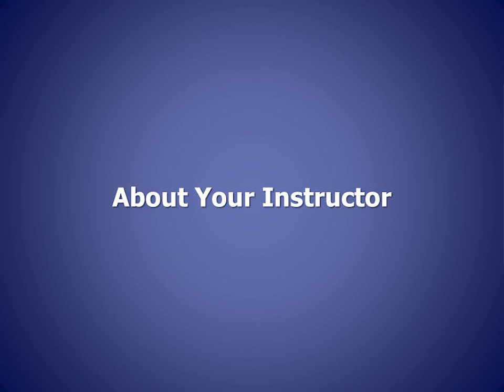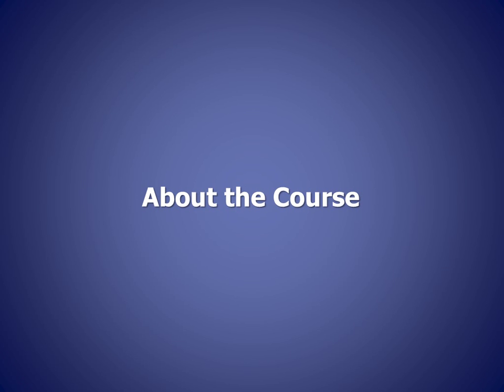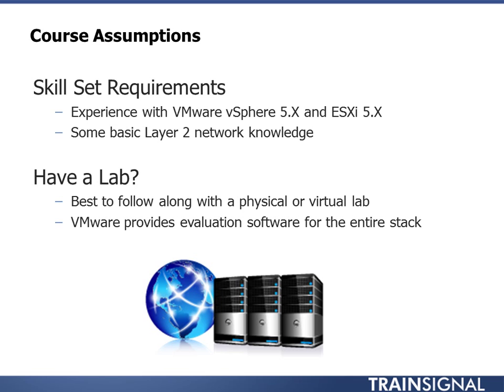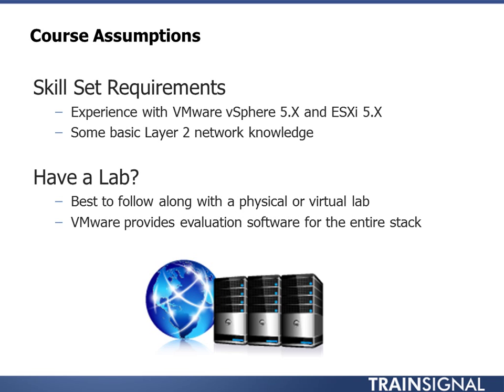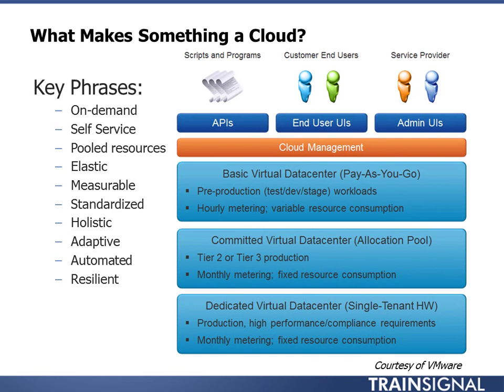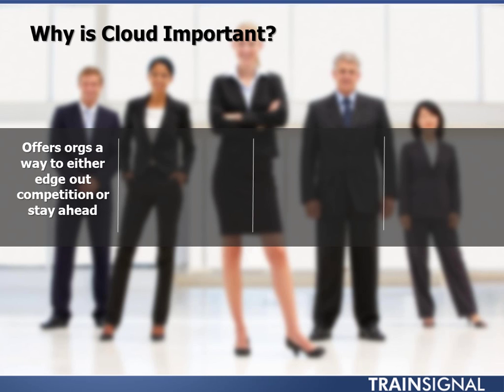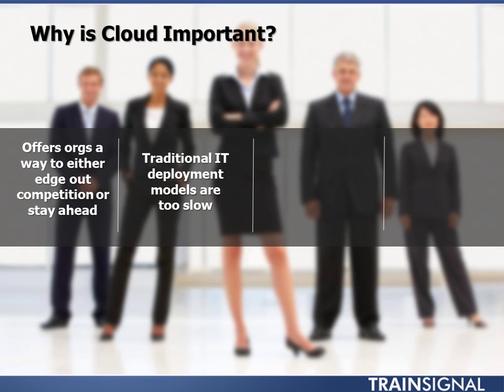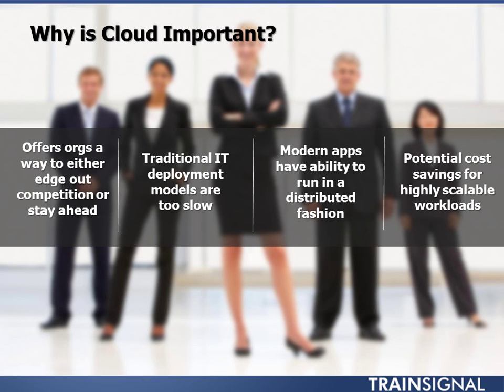Introduction to VMware vCloud Director 5.1 Essentials [1-2/12]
Intruction Note
Intruction note vCloud Architecture